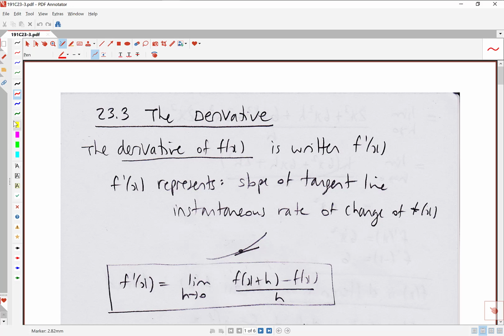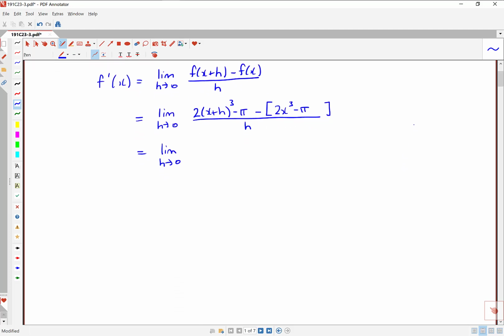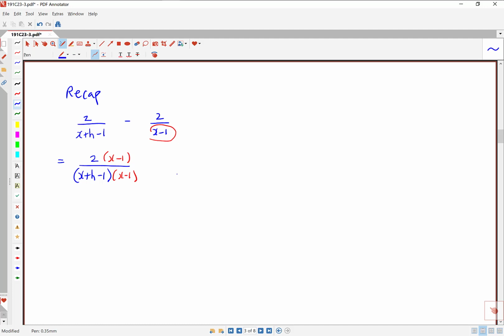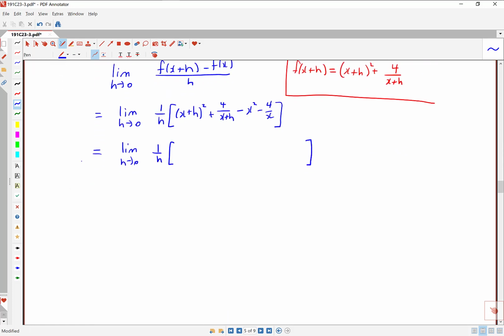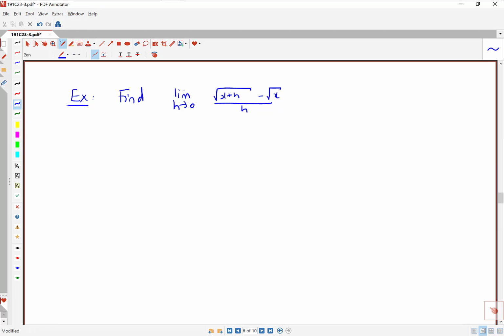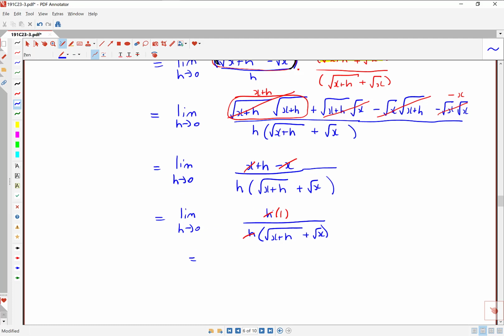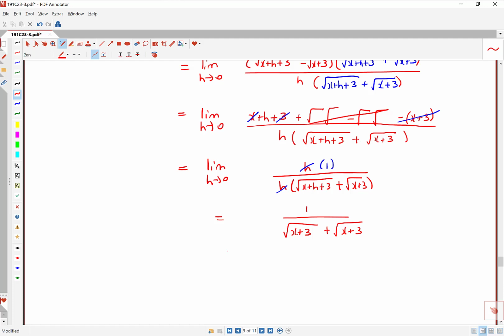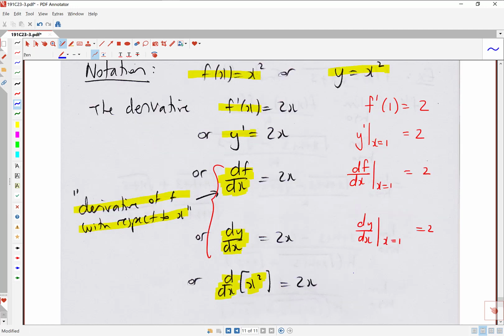23.3 The Derivative